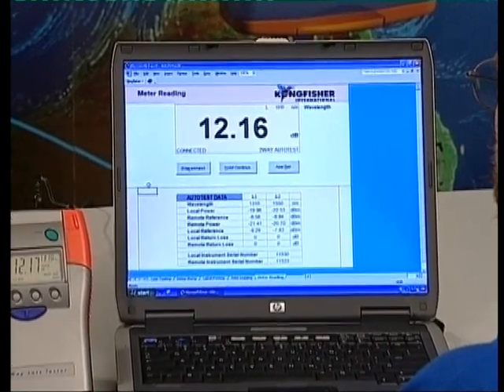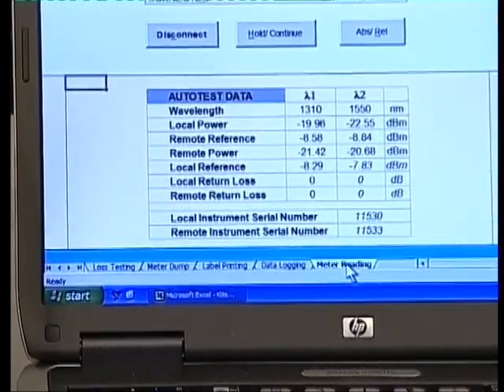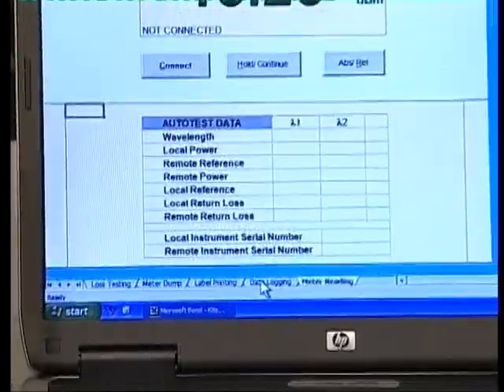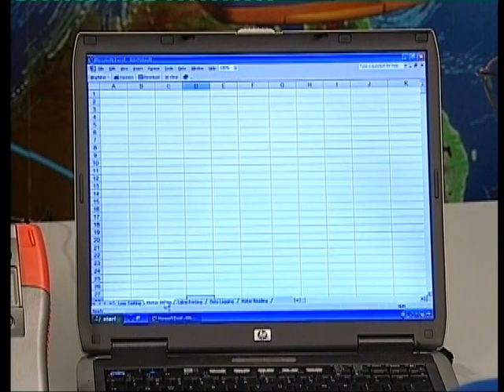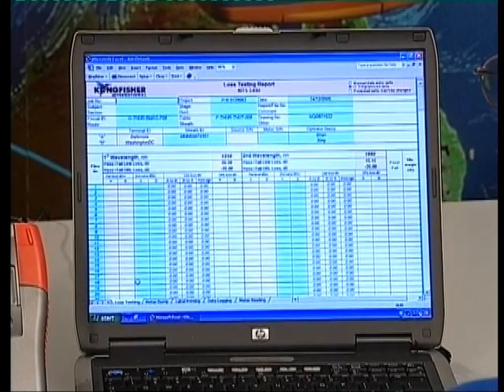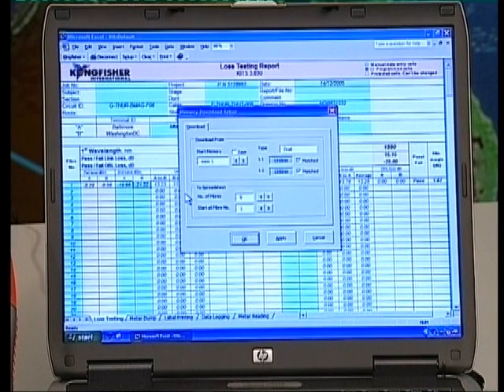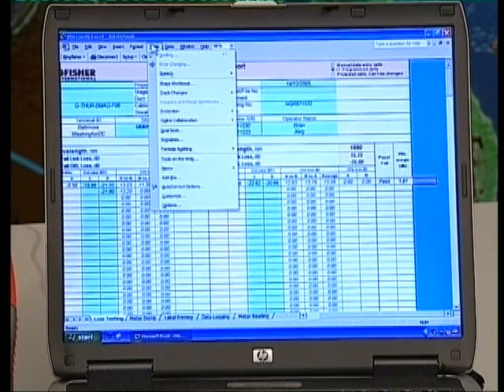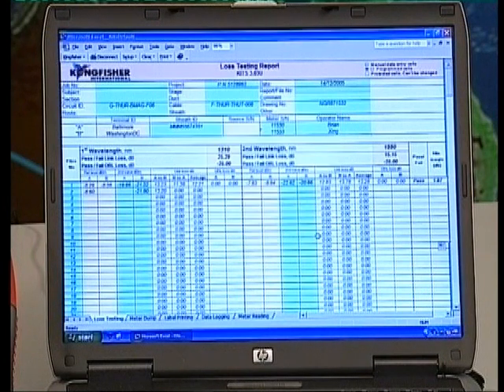From the Archives: Loss Testing Overview w/Kingfisher 7000 + 3000 Series (c. 2003)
Please note that information presented in this video was correct at the time, however in a few instances things have moved on.